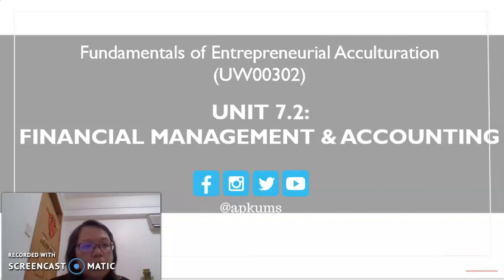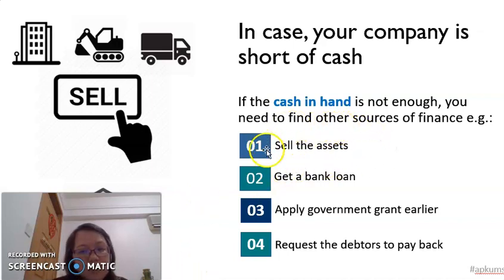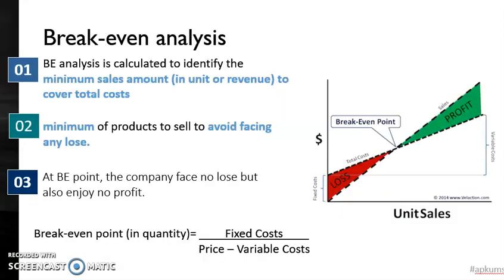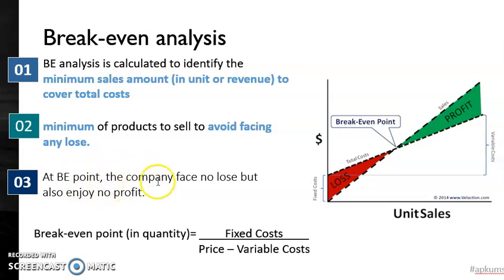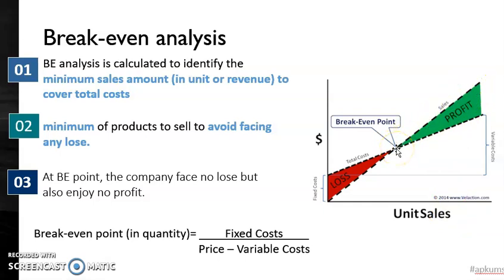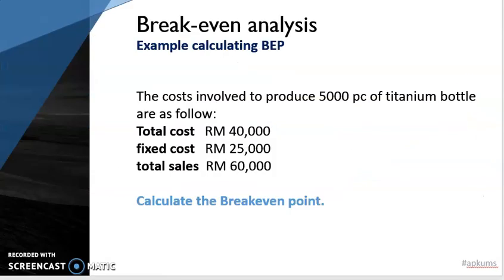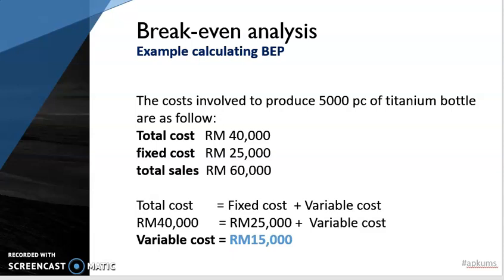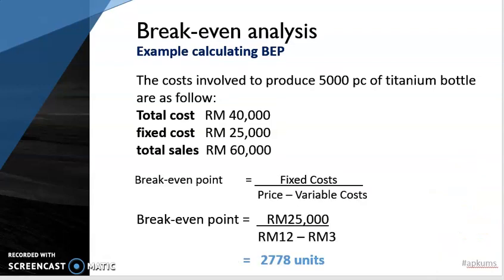Unit 7 2 Financial accounting 2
This is the 2nd video explaining financial accounting, which include financial resources and break-even analysis